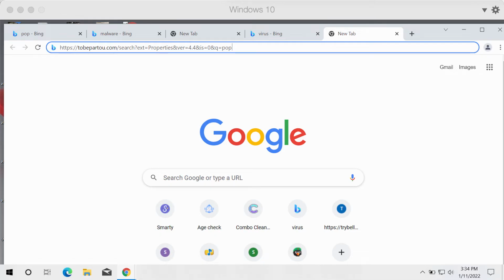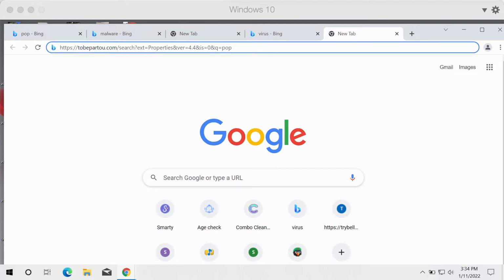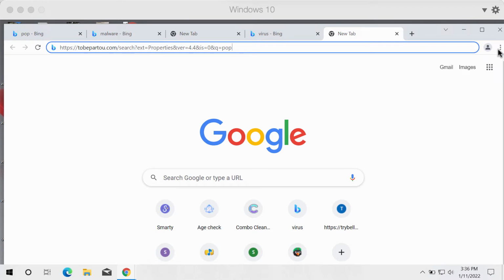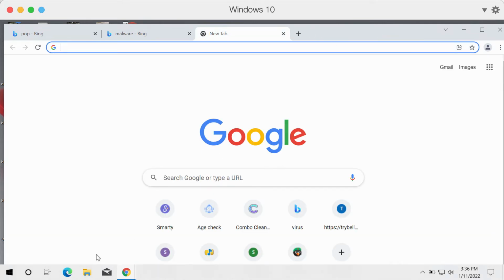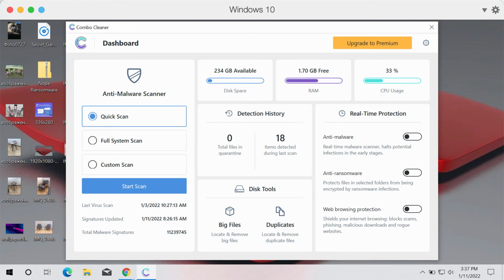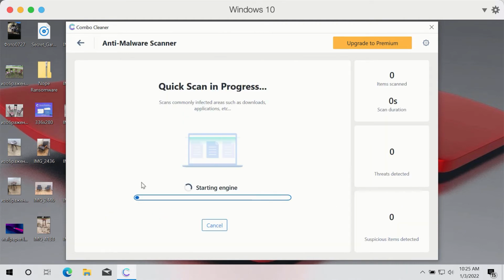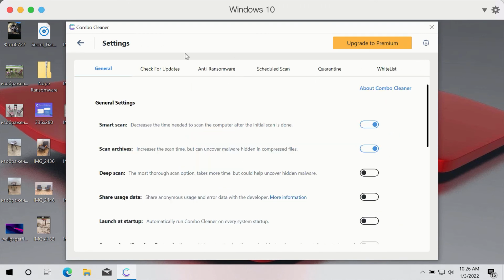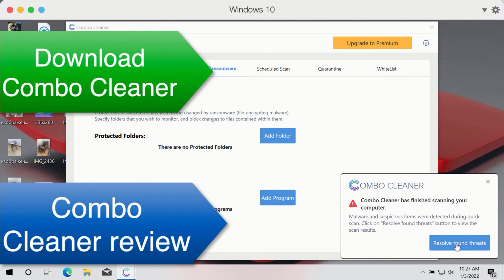Tobepartou.com redirect virus (removal instructions).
Tobepartou.com is a redirect virus that may suddenly attack Google Chrome and other Chromium-based browsers. The problem with tobepartou.com happens because of the Properties extension for Google Chrome browser. The extension is spread through the CS_Installer.exe malware. Remove all these malicious programs and fix your browser with the help of Combo Cleaner Antivirus and get your computer protected with its help in the future.